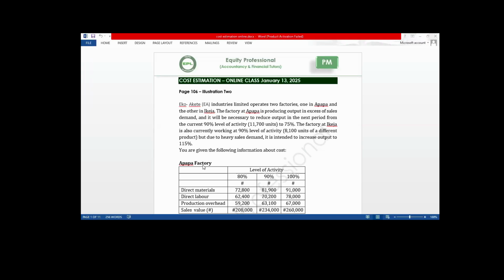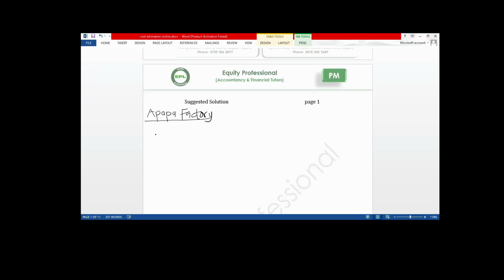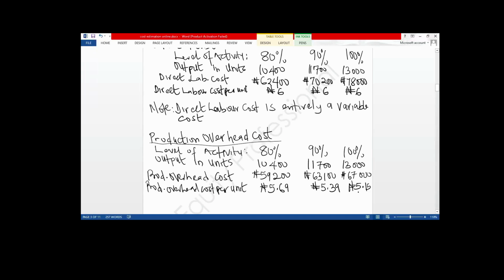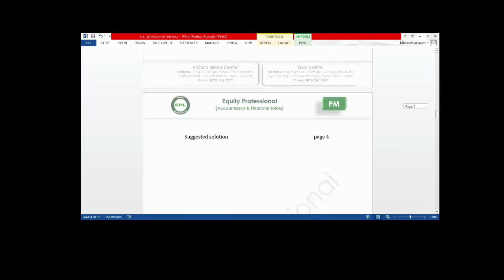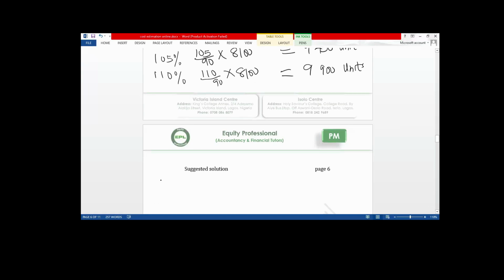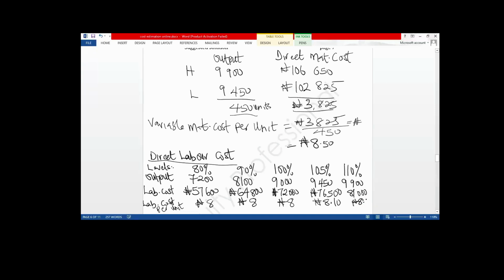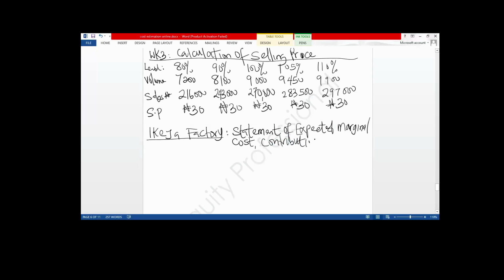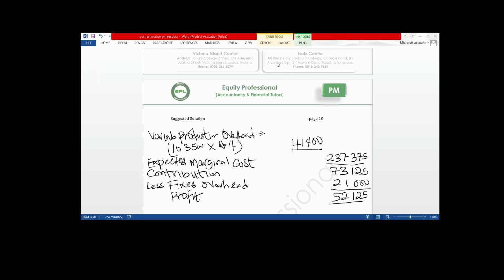PM - Cost estimation class 2